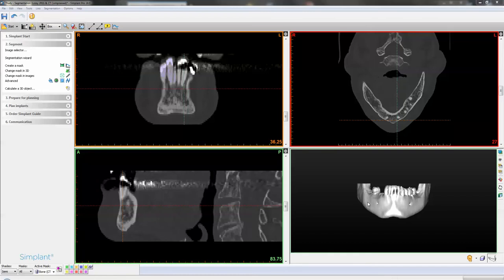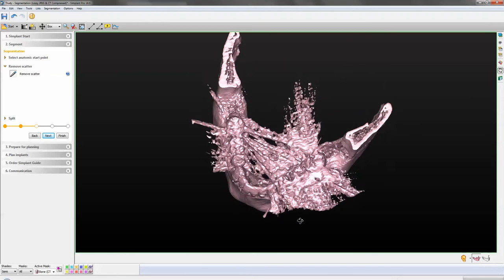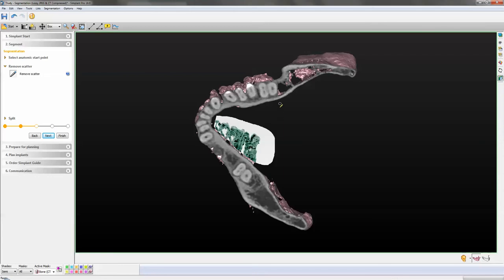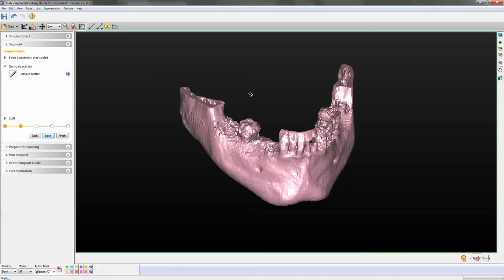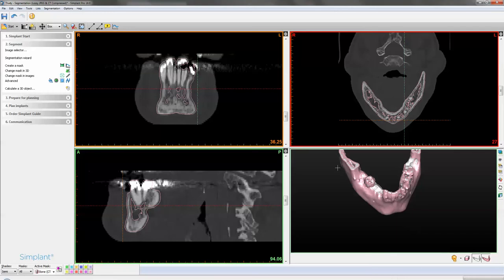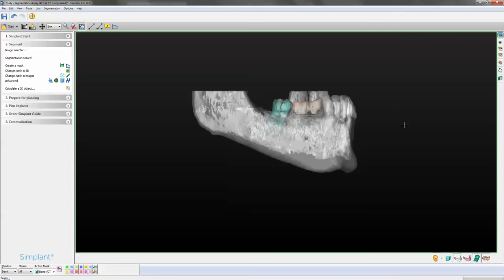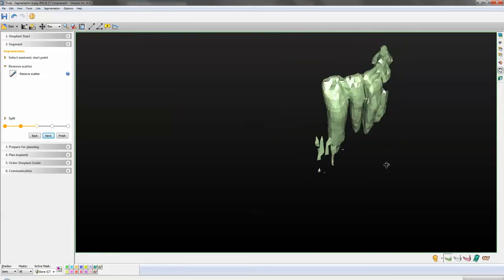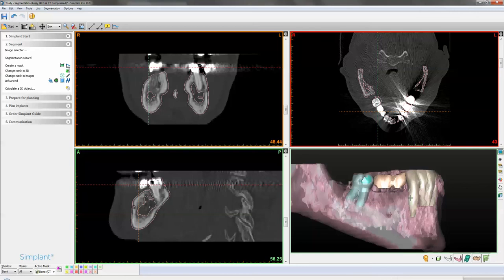Step 2: Basic segmentation on partially edentulous case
Segmentation  and scatter cleaning on a basic level.